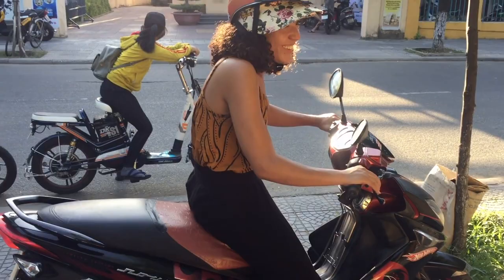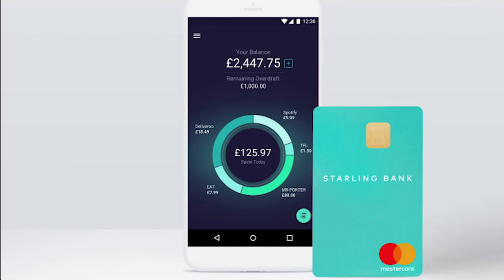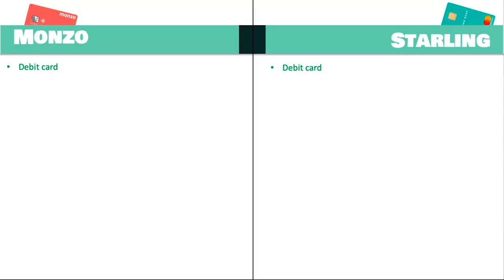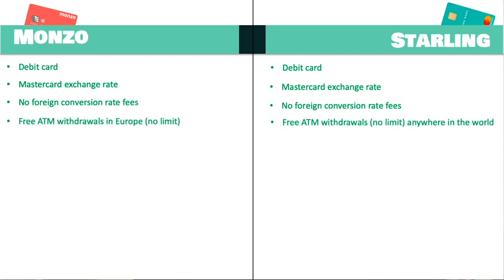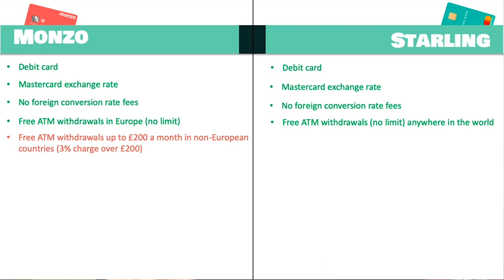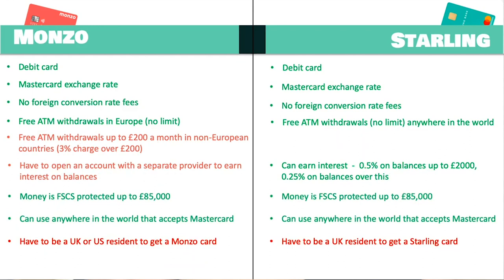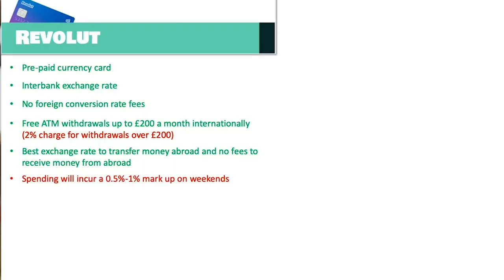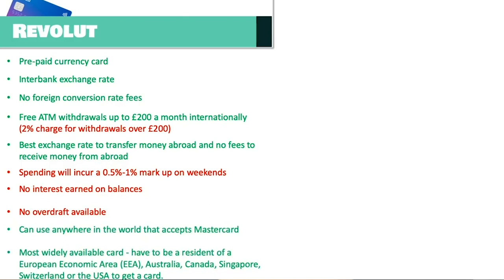The Best Prepaid and Debit Travel Cards - 2020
Comparing the best prepaid and debit travel cards from a UK perspective.

All information is correct at the date this video was published.

Buying me a coffee is a simple and easy way to show that you enjoy the content I create, and I very much appreciate it. Thank you.

EQUIPMENT I USE: